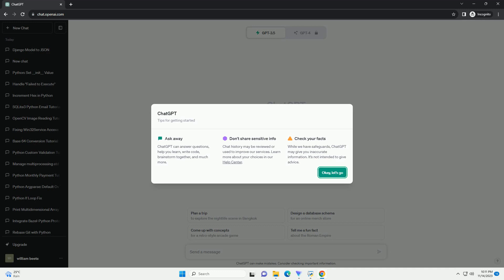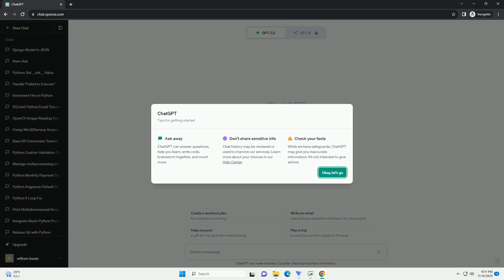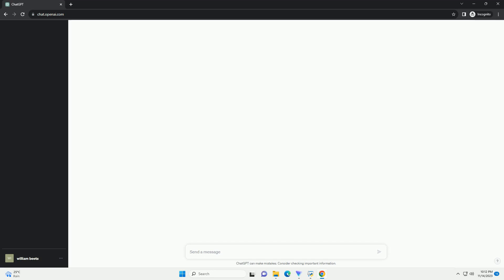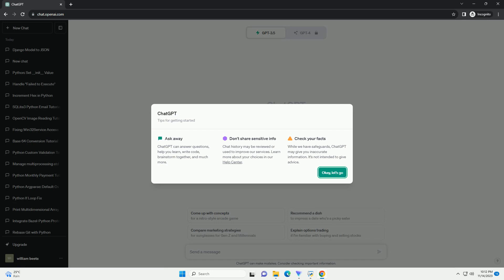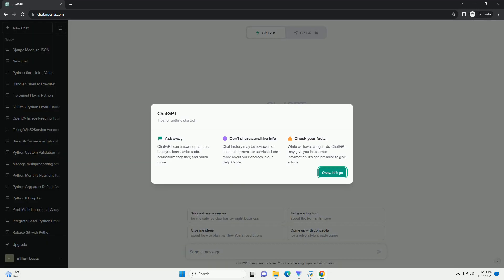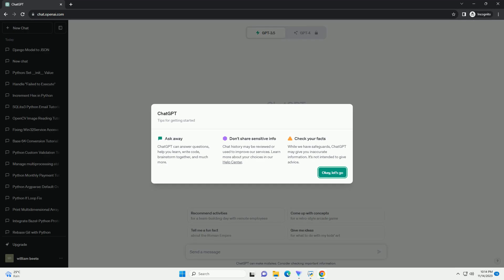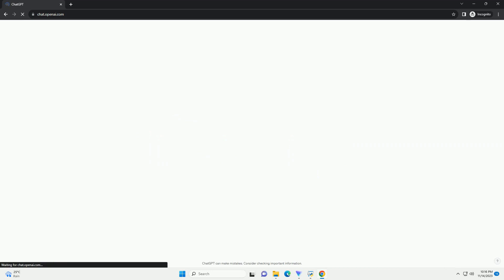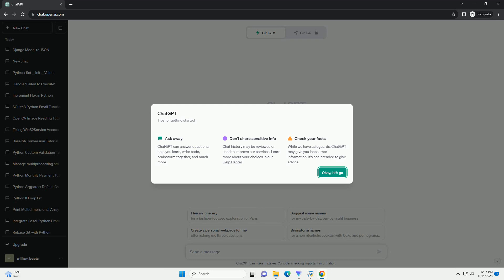Python Try uploading three times if timeout occurs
Title: Handling Timeouts in Python: Retry Mechanism
Introduction:
In Python, dealing with timeouts is a common scenario, especially when interacting with external services or APIs. A robust way to handle timeouts is to implement a retry mechanism. In this tutorial, we'll explore how to implement a simple retry mechanism in Python, attempting to upload data three times if a timeout occurs.
Requirements:
Step 1: Import Required Modules
First, import the necessary modules, such as requests for making HTTP requests and time for introducing delays between retry attempts.
Step 2: Define the Retry Function
Create a function that encapsulates the retry logic. This function will take care of making the request and retrying in case of a timeout.
Step 3: Implement the Retry in Your Code
Now, you can use the upload_with_retry function in your code to handle timeouts.
This example assumes a simple POST request, but you can adapt it for other types of requests or customize the retry logic based on your specific needs.
Conclusion:
Handling timeouts in Python can be achieved by implementing a retry mechanism. This tutorial provides a simple example using the requests library and the upload_with_retry function. Adjust the code according to your use case and requirements.
ChatGPT